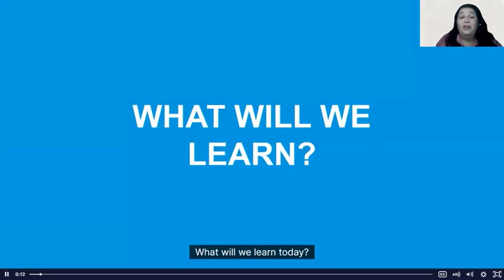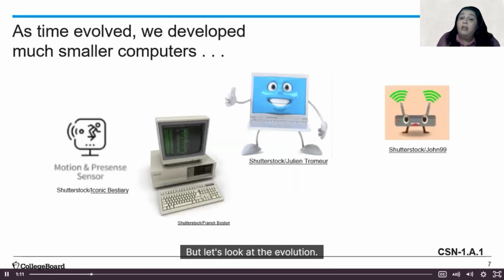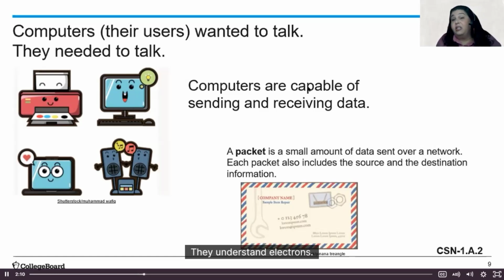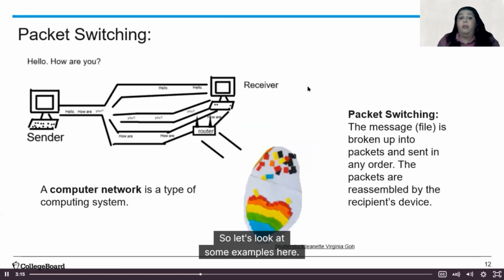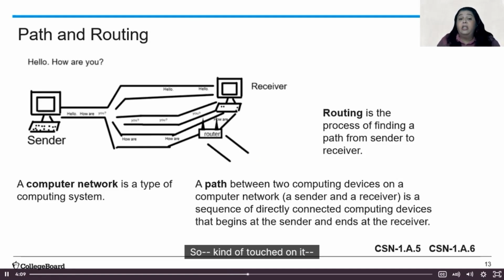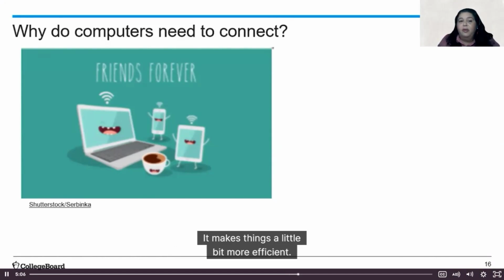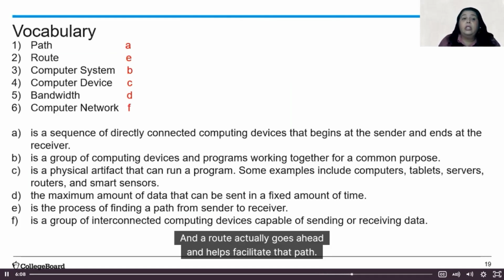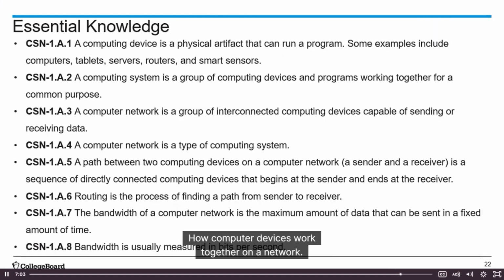AP CSP - Daily Video 4.1 - Part 1